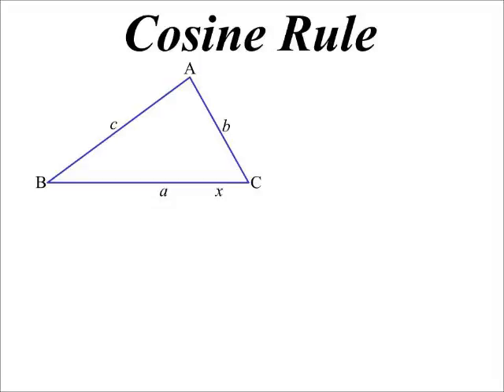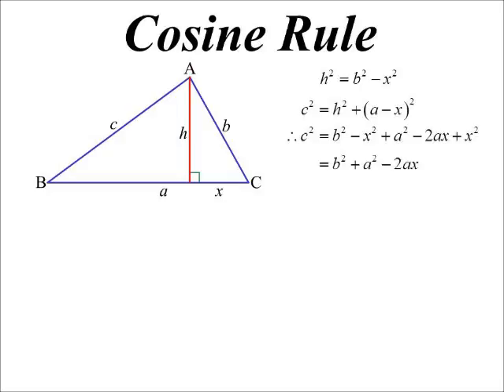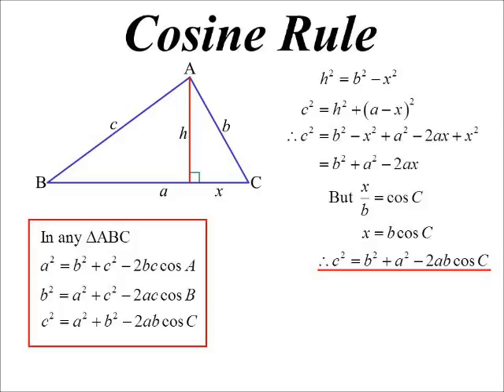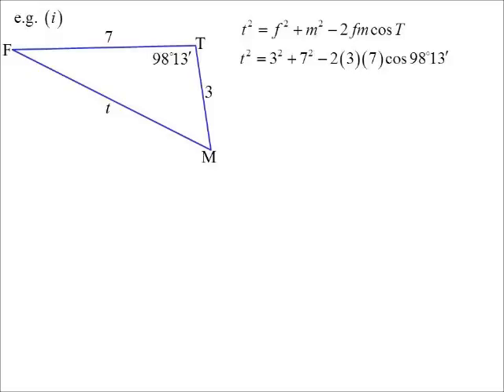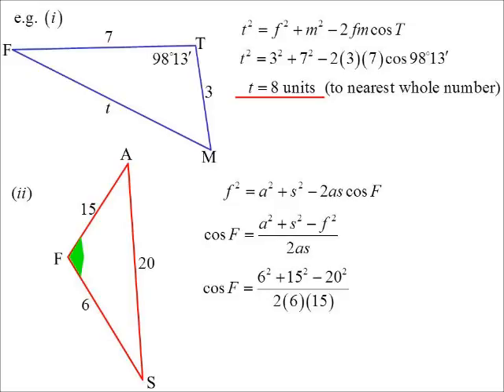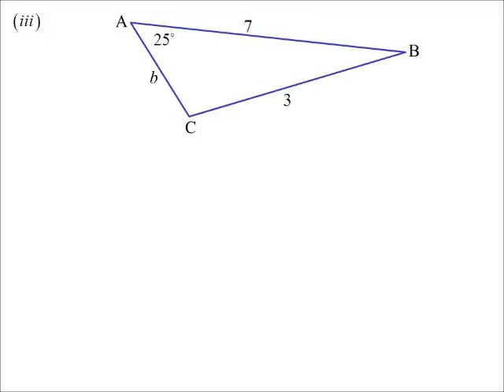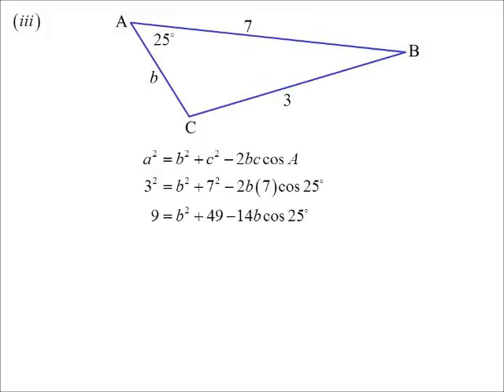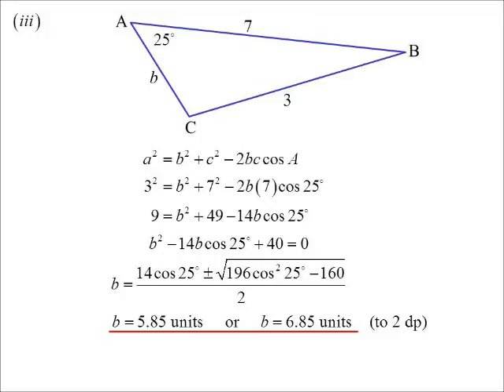11X1 T04 06 cosine rule 2016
Completing the suite of trig formulae used when solving practical trig problems.